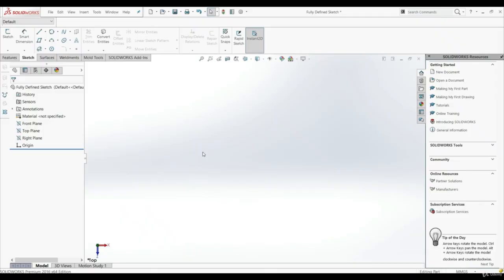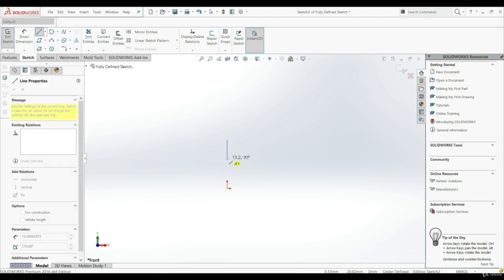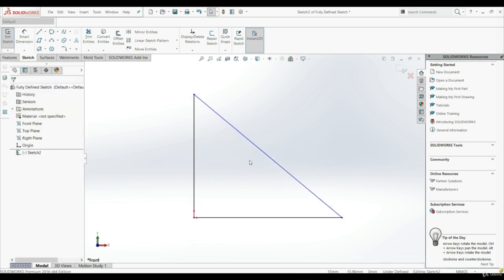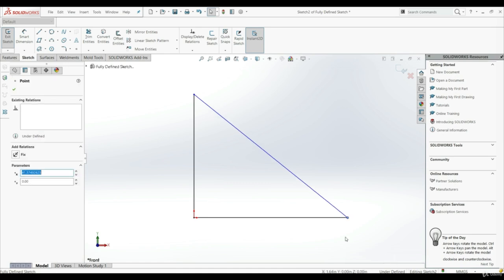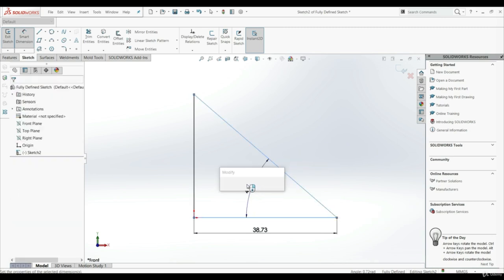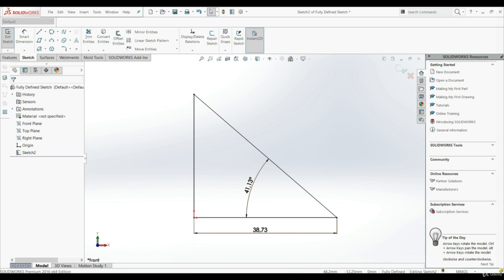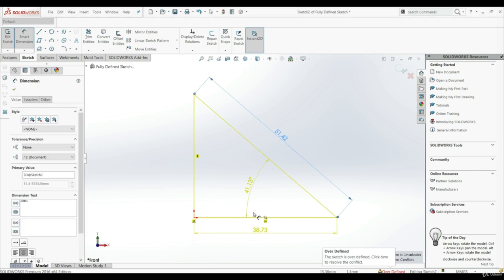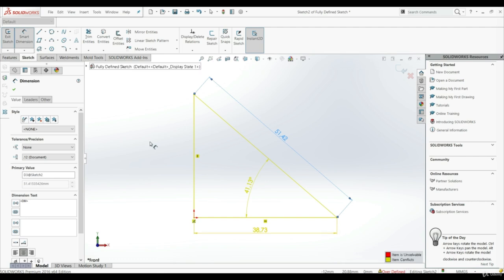Solidworks Training Day 10 II Under Fully Over Defined Sketch In Solidworks